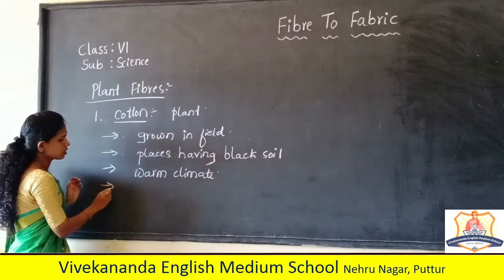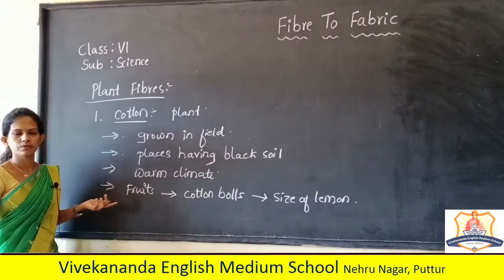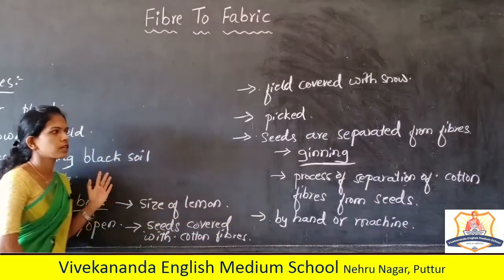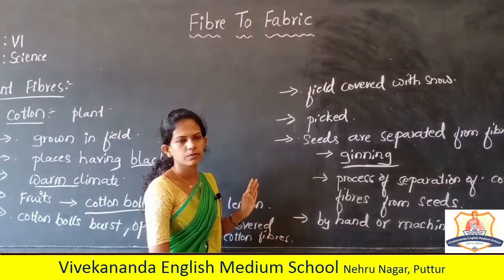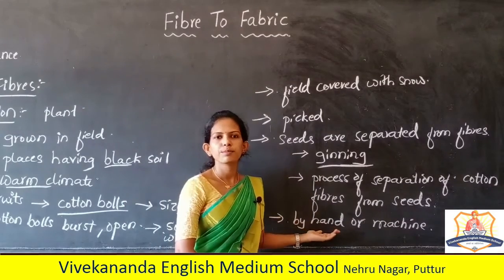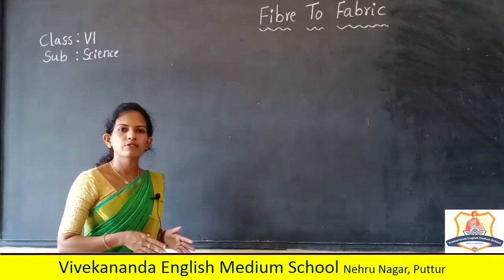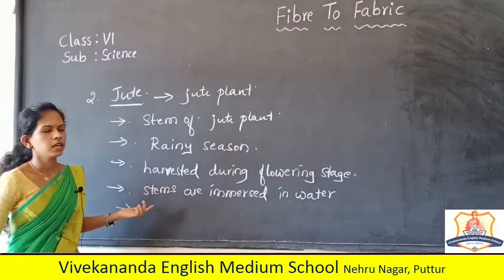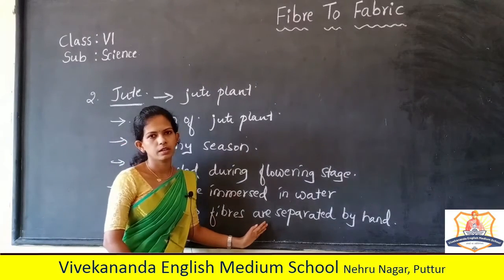Class 6 - Sciecne (Fibre To Fabric Part 2)